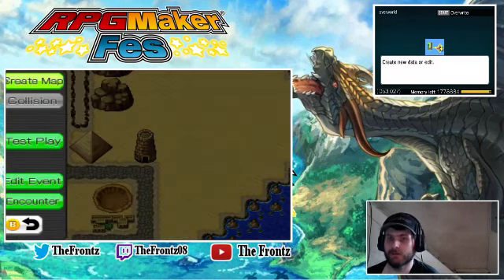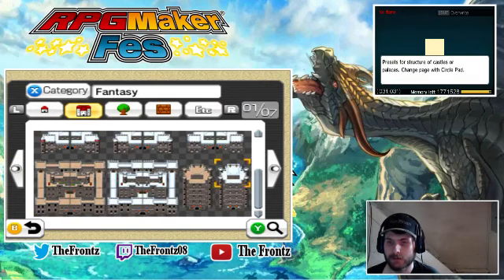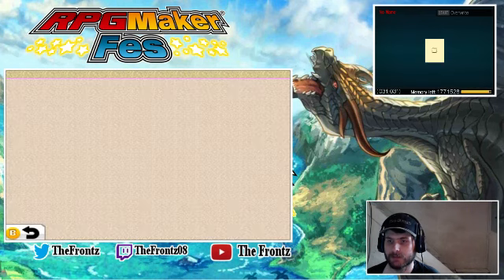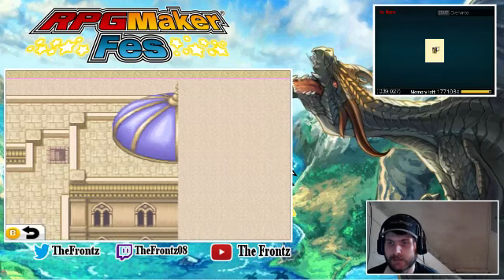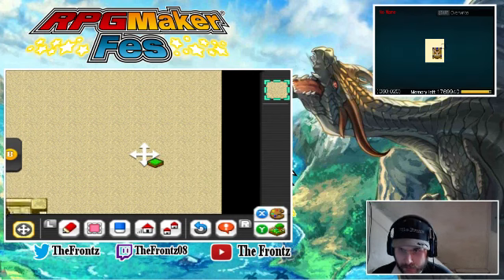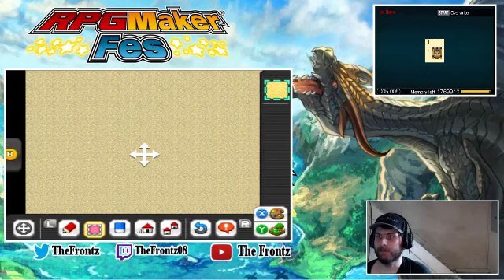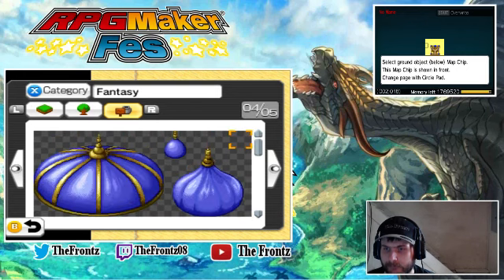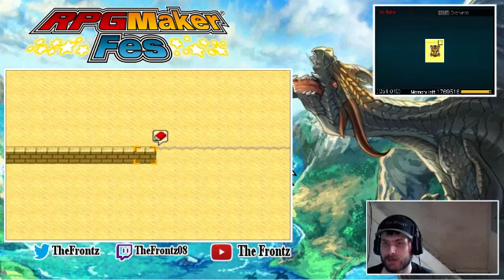RPG Maker Fes Lets Maker a game part 31 Building the second castle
we are back with part 31 of RPG maker Fes lets make a game where we build the second castle where the orb of strife will be for our heroes to recover